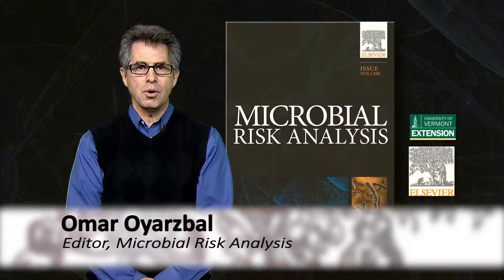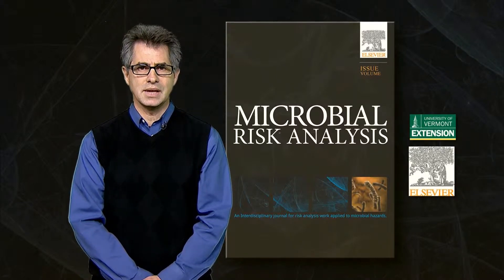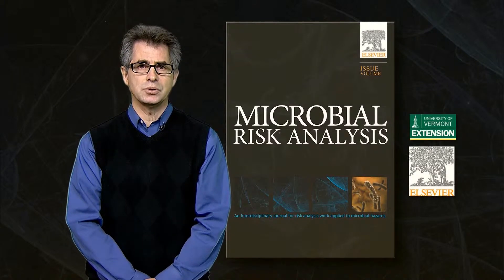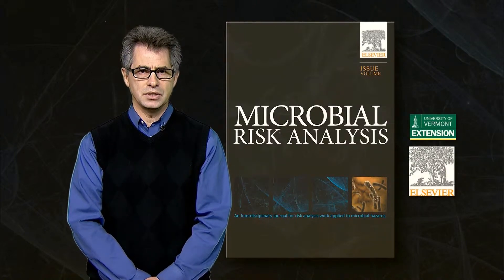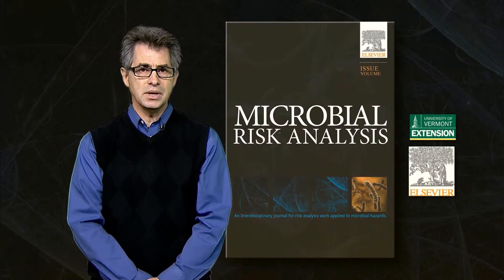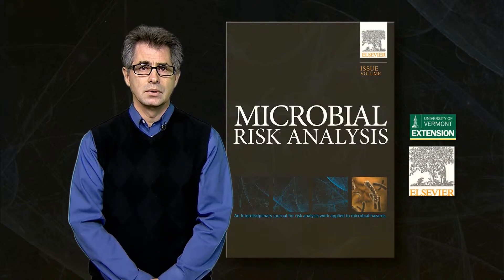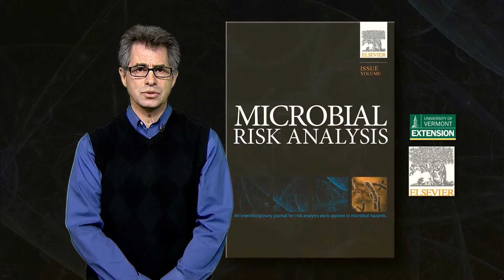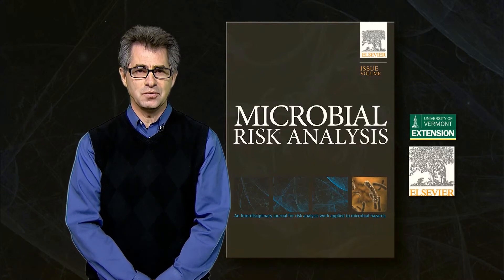Introducing Microbial Risk Analysis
Elsevier introduces Microbial Risk Analysis, a new highly interdisciplinary journal that welcomes articles dealing with the study of risk analysis applied to microbial hazards. Editor-in-Chief Professor Omar A. Oyarzabal explains the aims and scope of Microbial Risk Analysis.